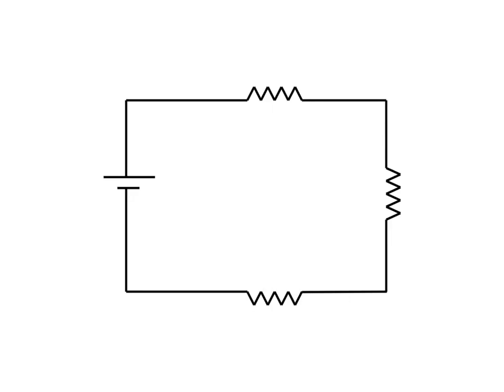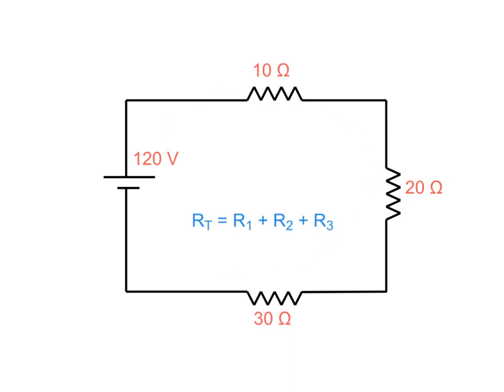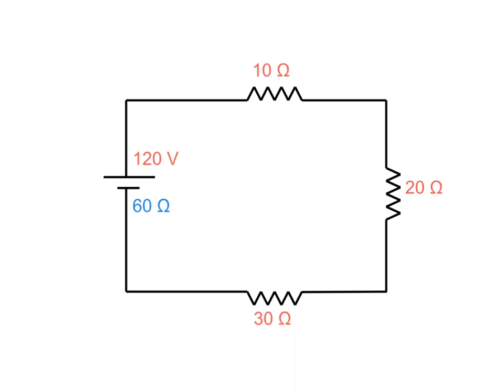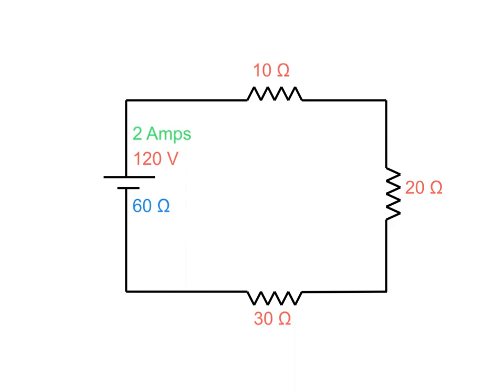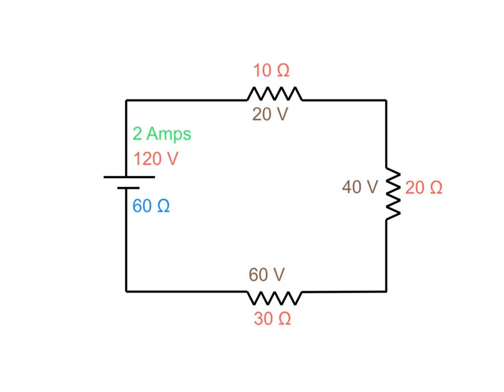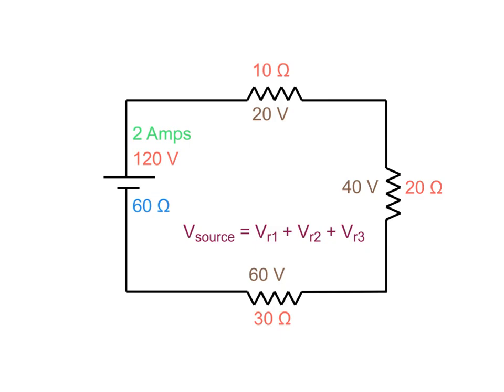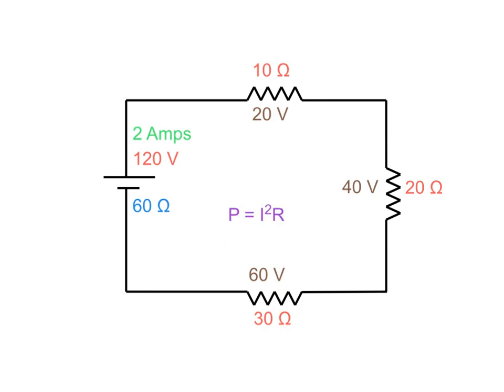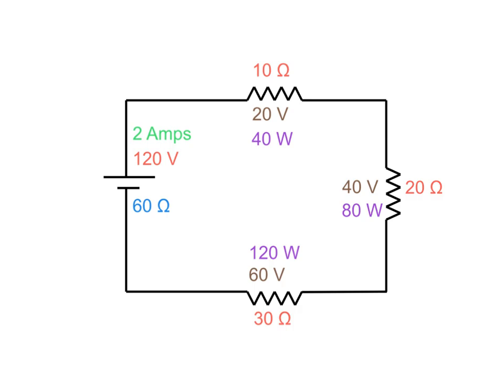DC series circuit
This is an analysis of a DC circuit.  In it we determine, volt drops, current and power dissipated.  Once you get the hang of them, they are quite easy.